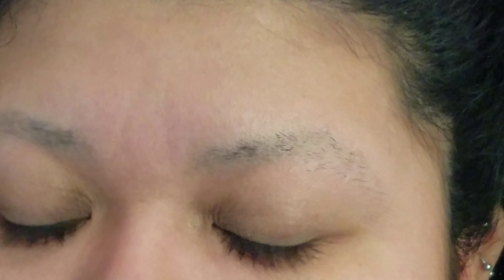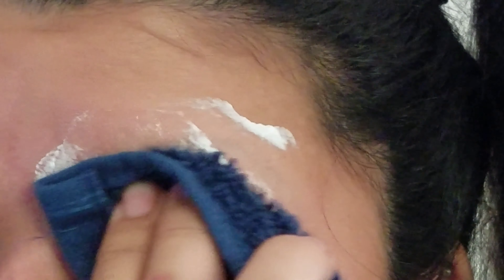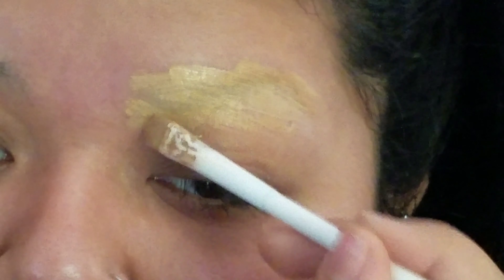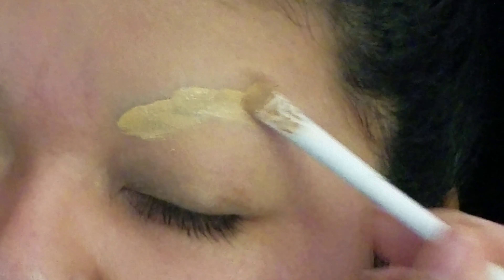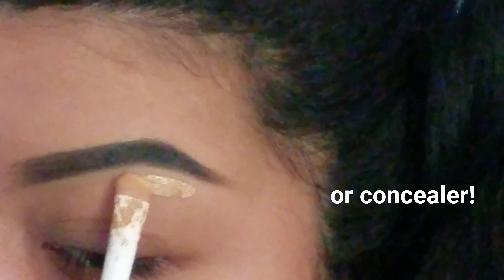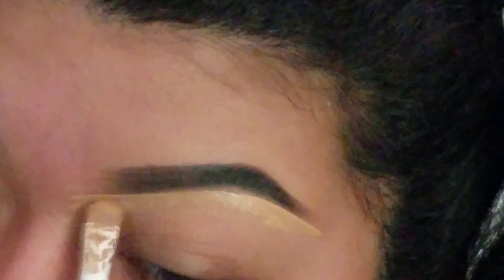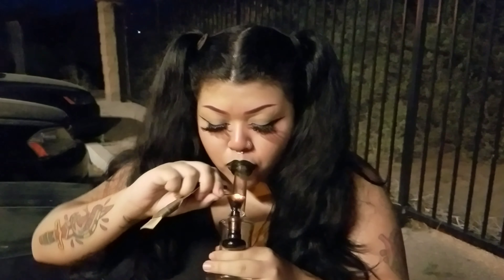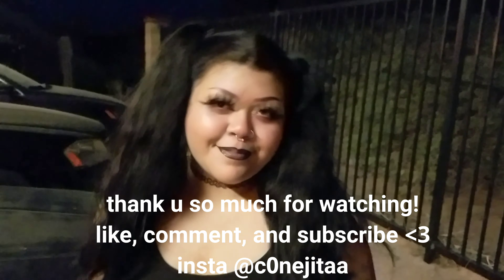How to Shave Your Eyebrows + Tips On How To Draw Them! (for beginners)🕸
hi guysss! here's a quick little video with a few tips on how to shave your brows and how to draw them on again! it's a lot more sinple than it looks and even though it sounds scary to shave them off completely, it's really not as scary as it seems! give it a try and remember that if you dont like it, eyebrows grow back! as long as you're not plucking and just shaving, they should grow back completely so seriously, nothing to be afraid of! hope you guys enjoyed this vid and found it helpful!! if you have any questions or suggestions please leave them in the comments!